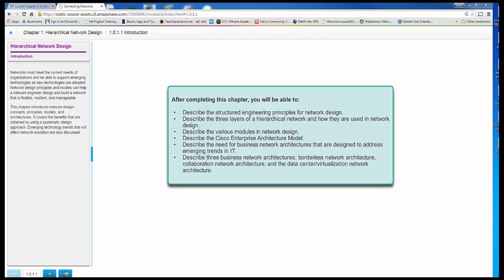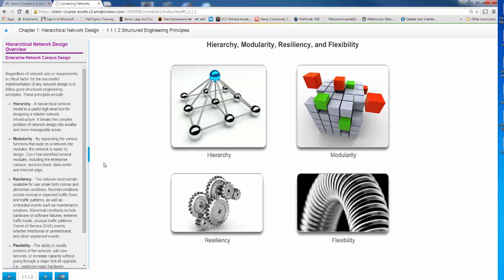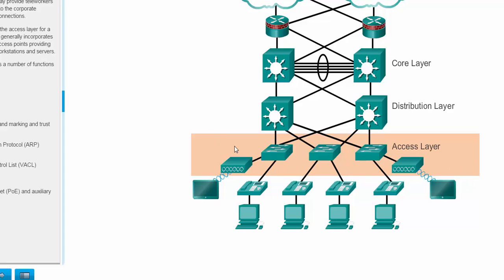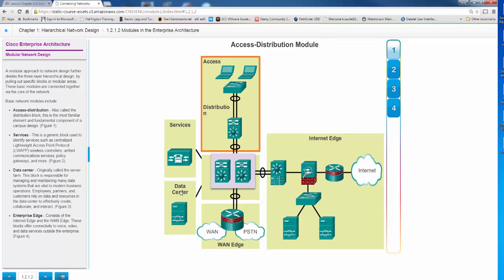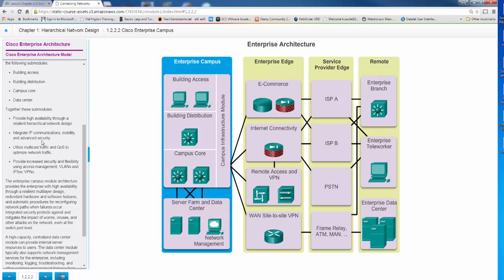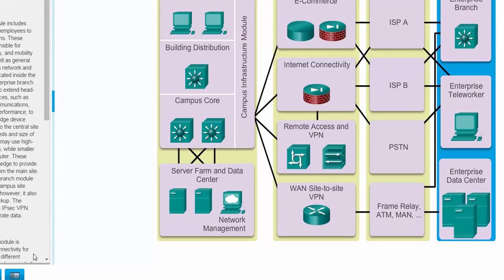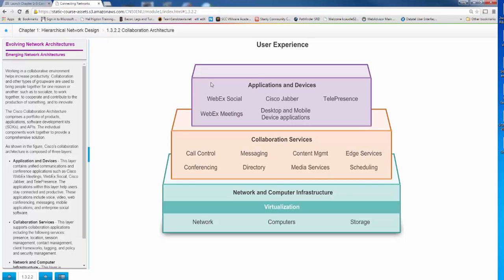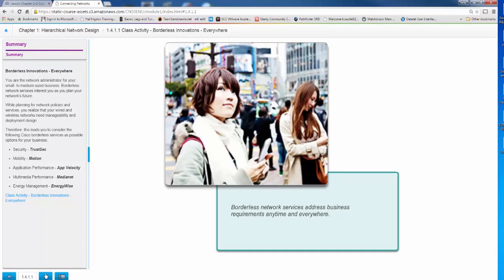Connecting Networks Chapter 1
Connecting Networks Chapter 1 Lecture